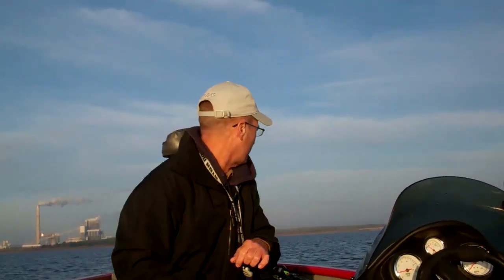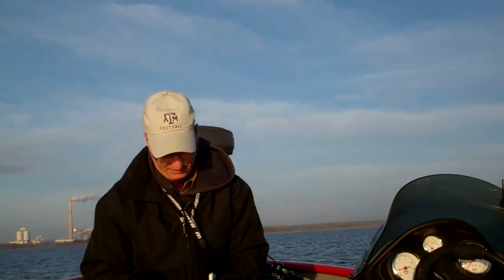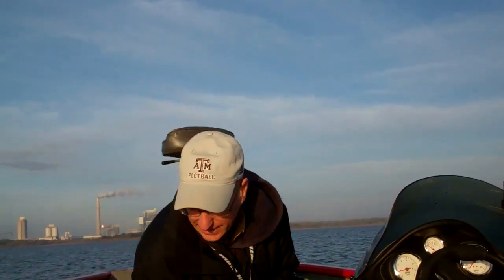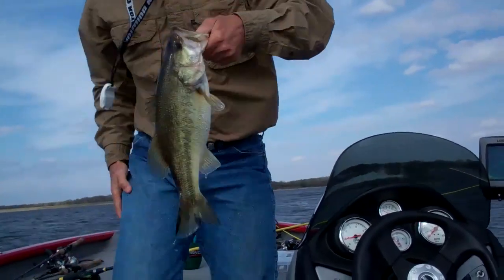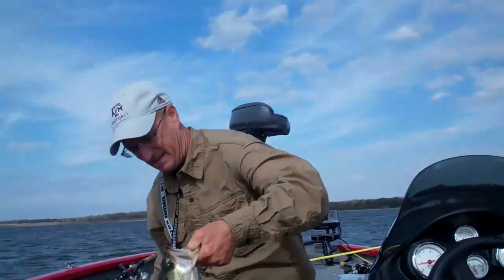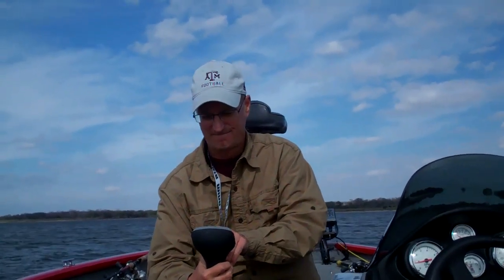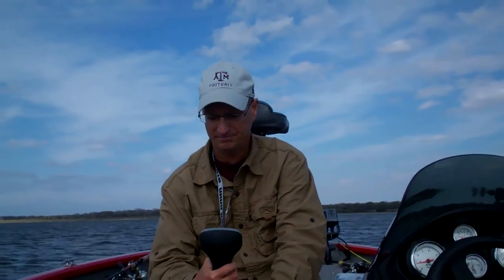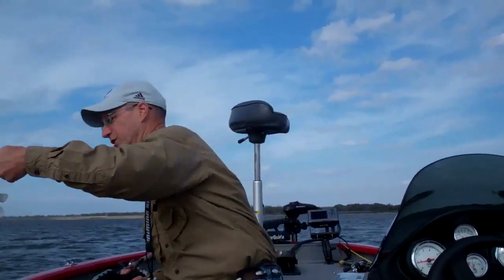18.22 lb sack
Sorry, camera had condensation for the first fish??  Caught 8 fish on 25 Nov.  Top  5 went 18.22 lbs.  Biggest was 5.11 lbs, 4.45 lobs, 3.70 lbs (not on video), 2.73 and 2.29 lbs